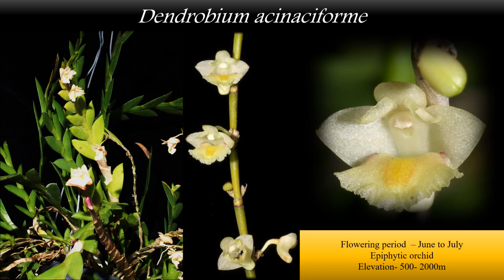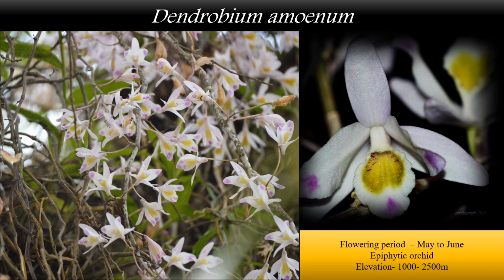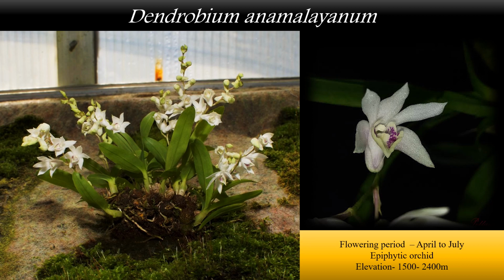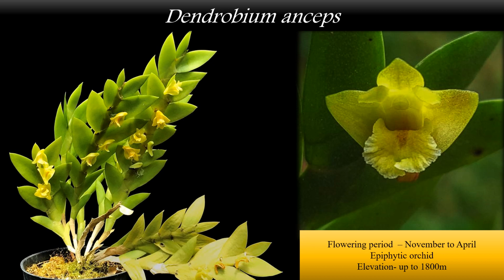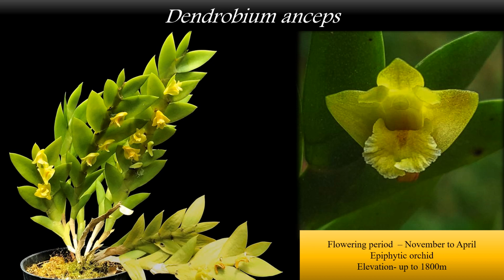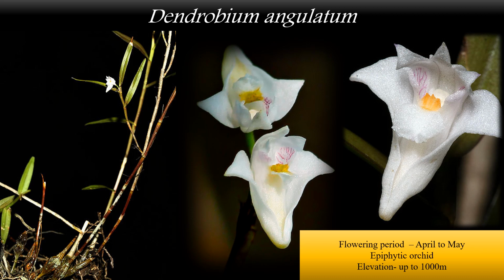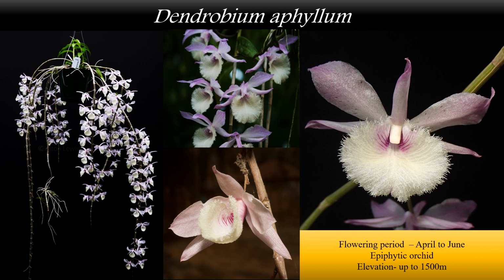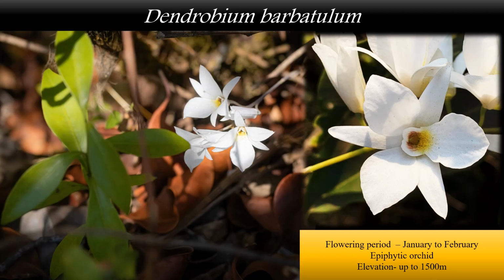Dendrobium species; a basic idea.